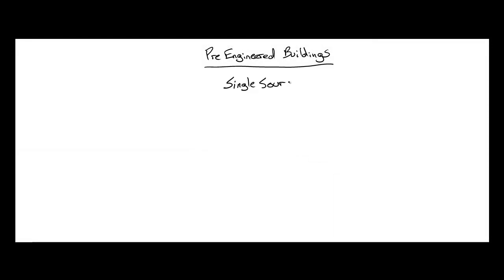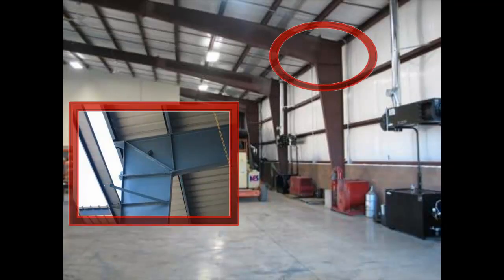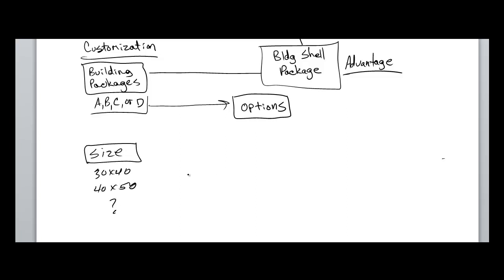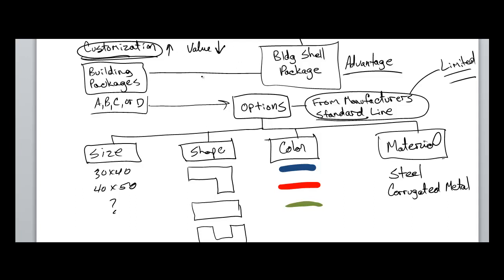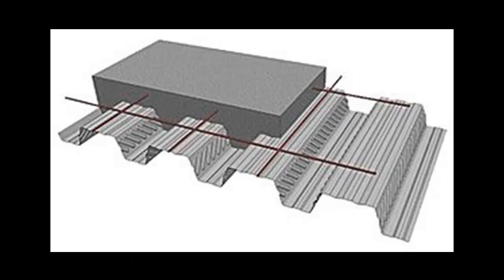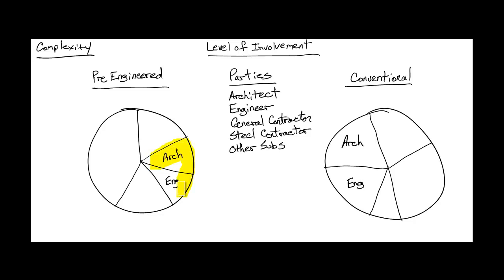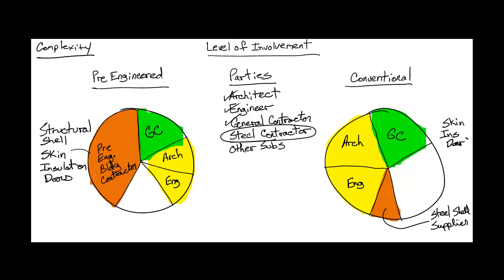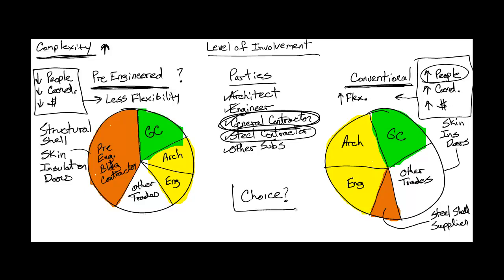Pre engineered steel structure buildings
The PEB system offers multiple advantages to the end-user; the most notable are low initial investment, fast construction time, low maintenance cost, large clear spans, infinite choice of layouts, inherent resistance to earthquakes, ease of expansion and unique attractive appearance.

The PEB system is a standard in commercial and industrial market segments for warehouses, distribution centers, and industrial facilities, and is continuing to make greater inroads into the low-rise sophisticated building market, commercial office buildings and mixed-use facilities. Institutional and governmental construction are some of the areas where PEB systems are being used more.

These buildings are increasingly recognized as reliable, aesthetically pleasing, energy efficient and cost-effective alternatives. The sustainable attributes of metal building systems with their recycled content and recycle-ability makes them a natural choice for today’s building owners.